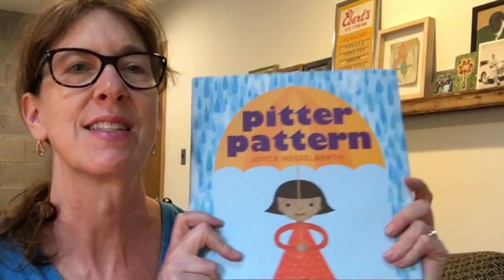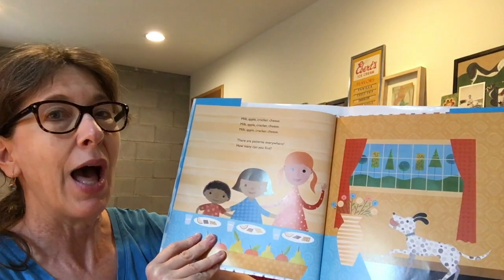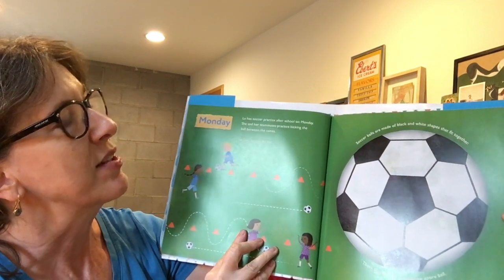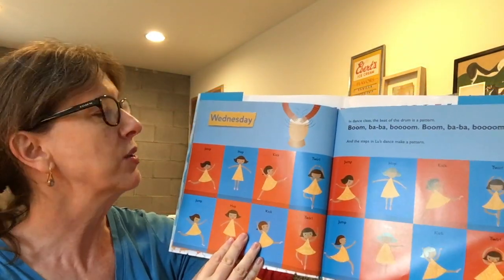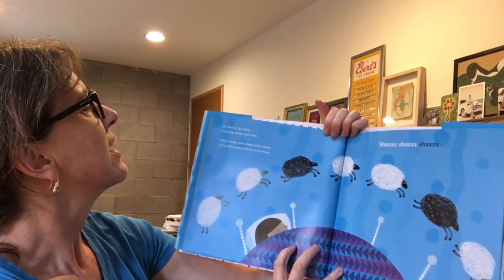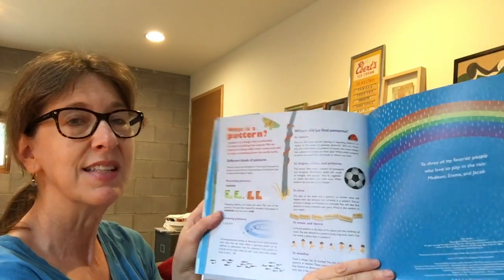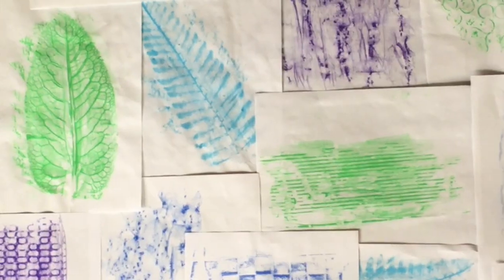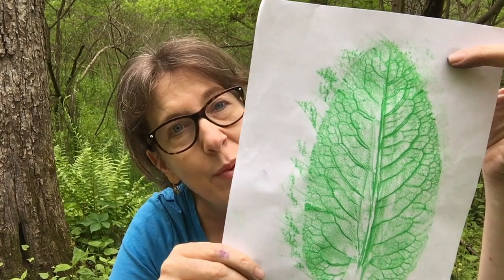PITTER PATTERN Pastel Rubbings with Joyce Hesselberth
Joyce Hesselberth will read her newly released book PITTER PATTERN. Then she'll explore making patterns inside and out, with pastel rubbings!